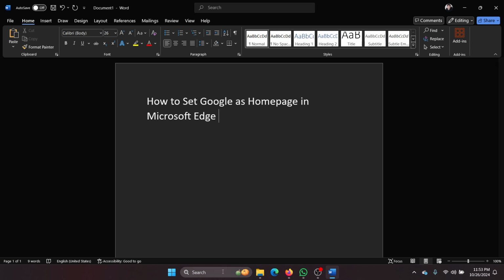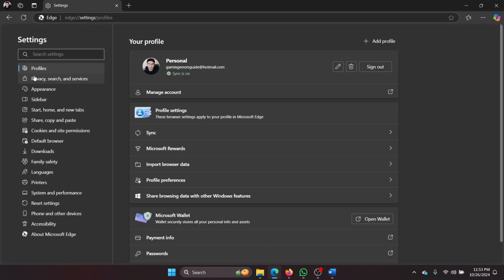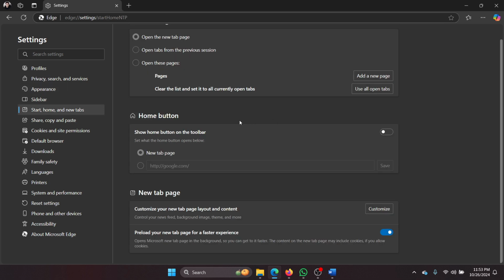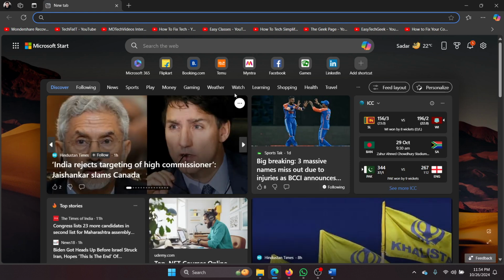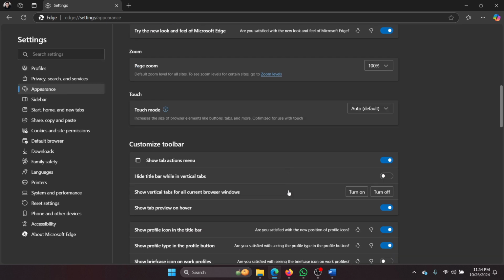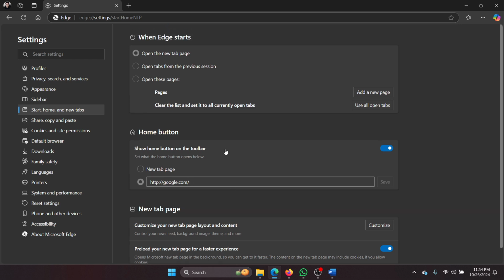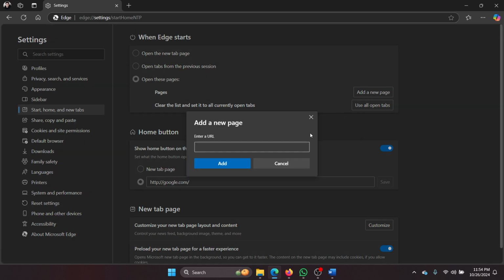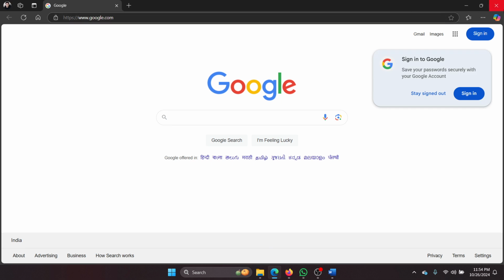How to Set Google as Homepage in Microsoft Edge on Windows 11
Video Title: How to Set Google as Homepage in Microsoft Edge on Windows 11

If you wish to set Google as Homepage in Microsoft Edge then please watch this video.